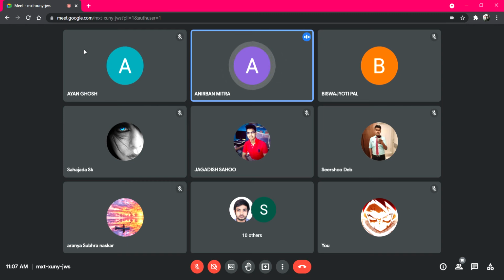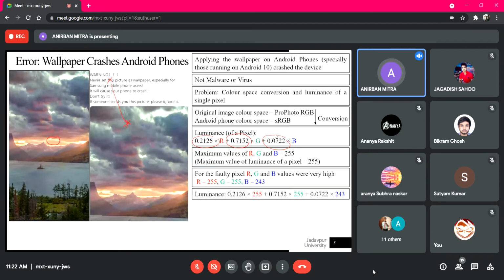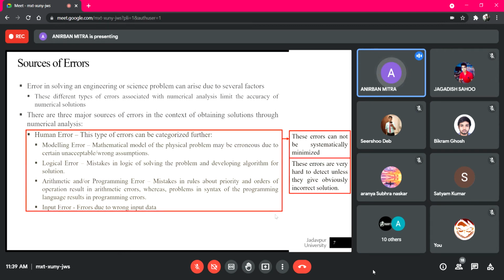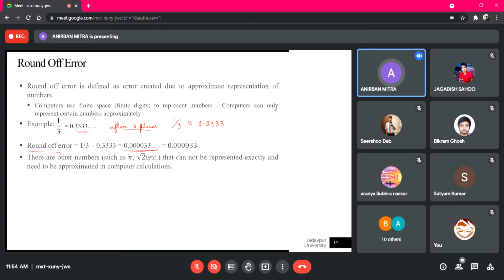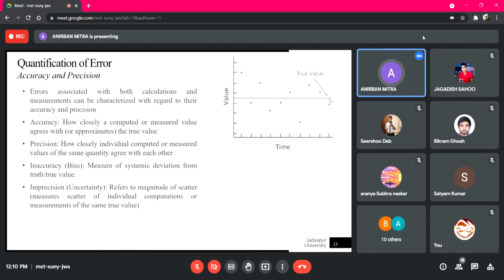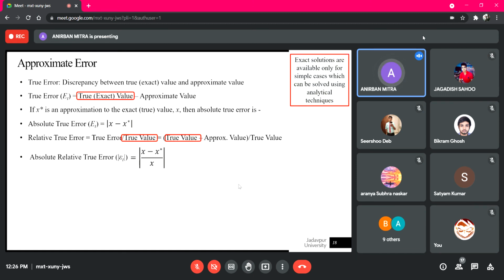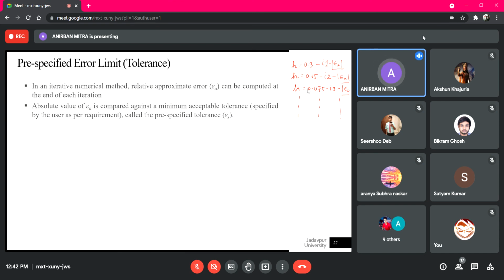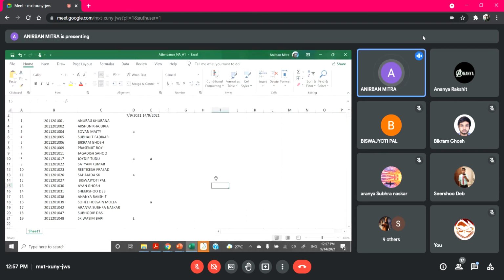BME 2 | A1 | NUMERICAL ANALYSIS | LEC 2 | Ab M Sir | 15/09/2021